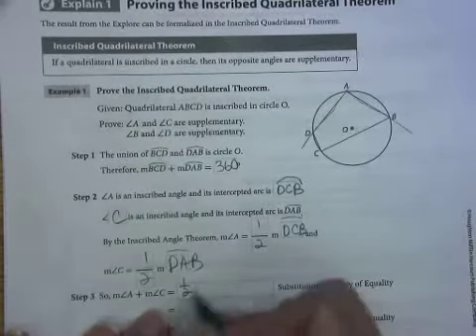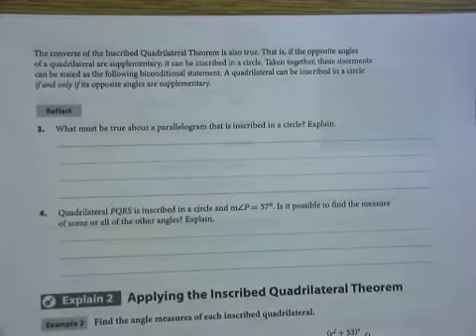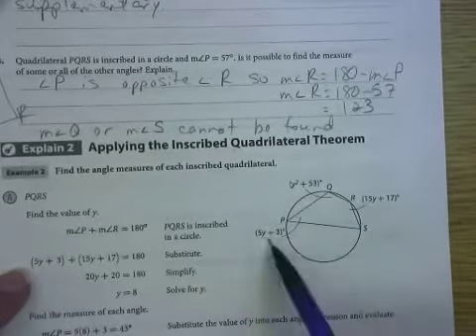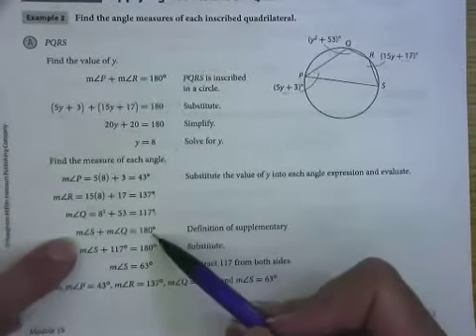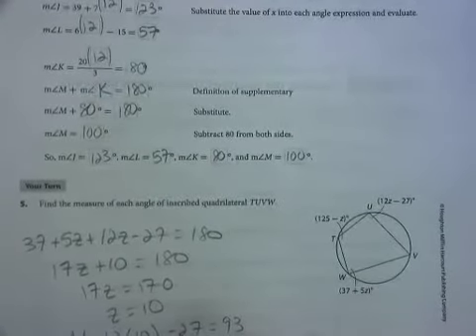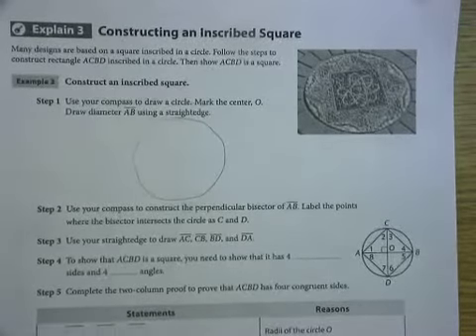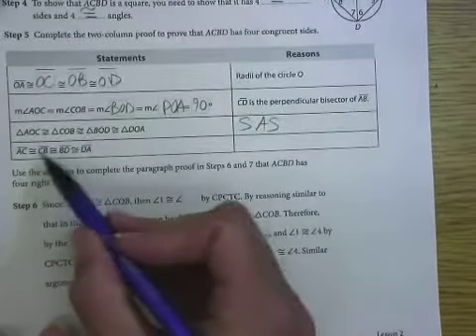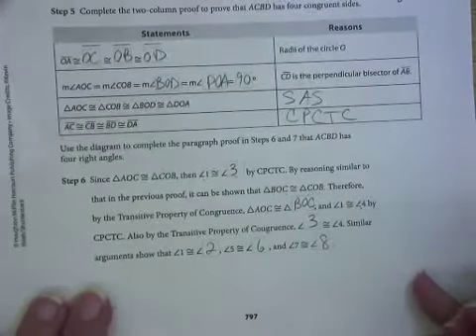Angles in Inscribed Quadrilaterals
Lesson Video for "Angles in Inscribed Quadrilaterals," taught by Mrs. Clouse at River Ridge High School